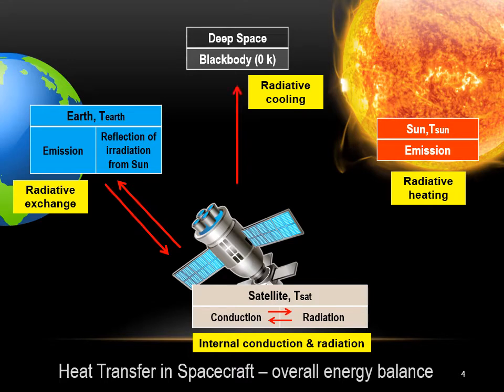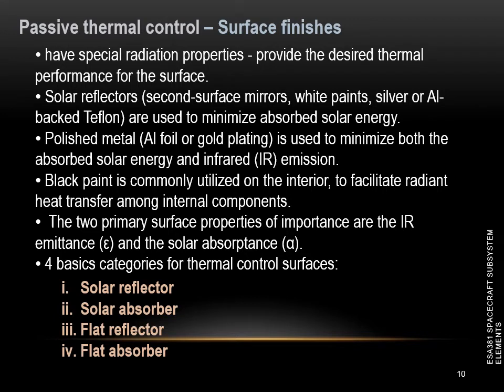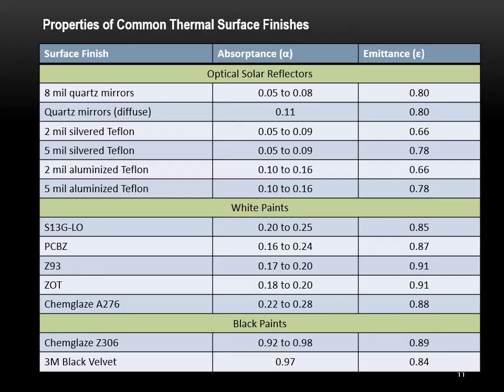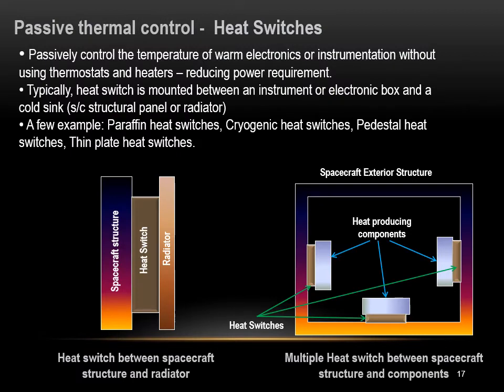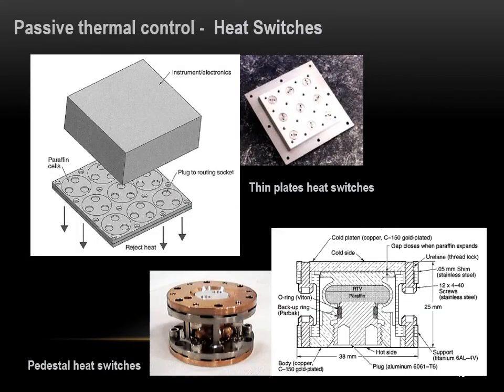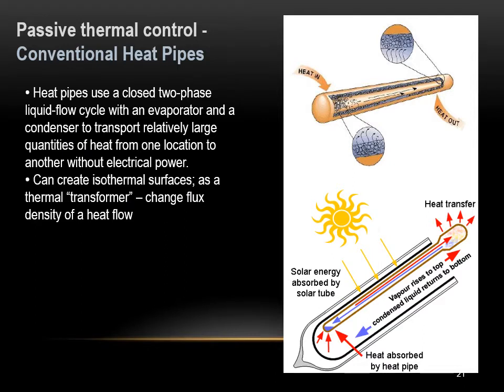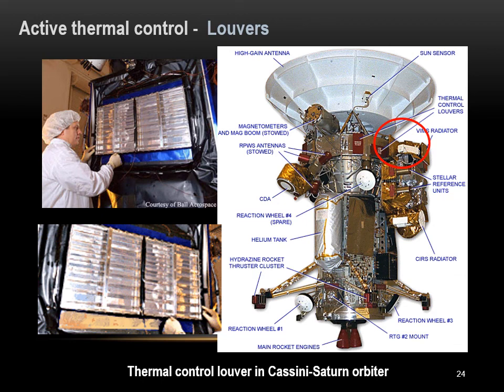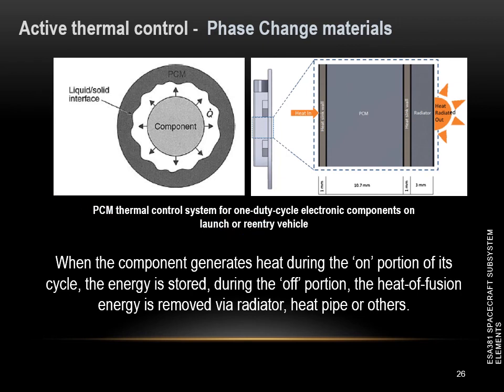04 Thermal 02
Thermal control subsystem elements